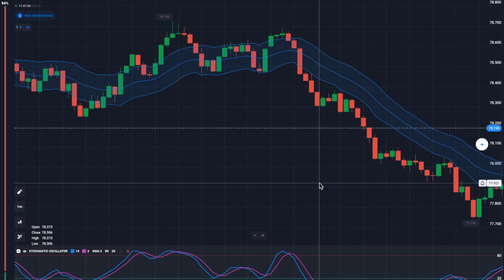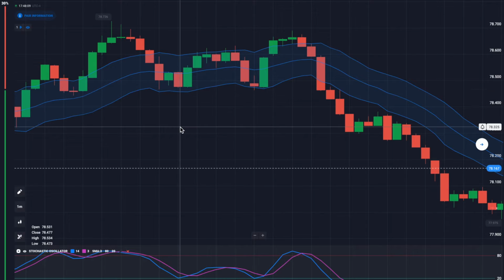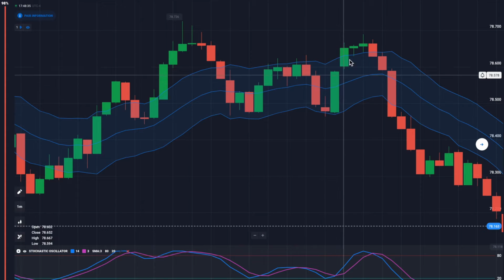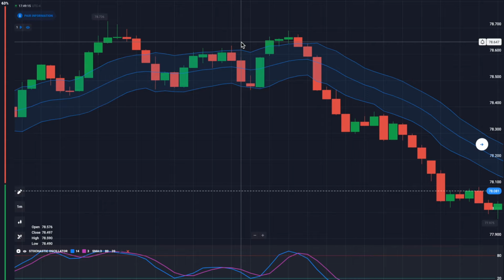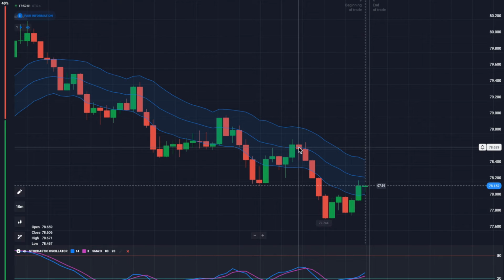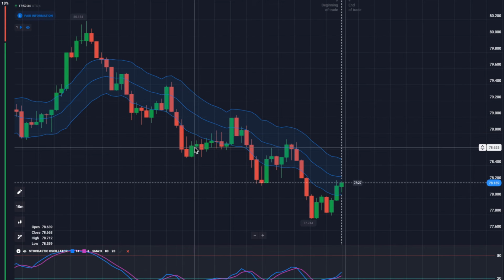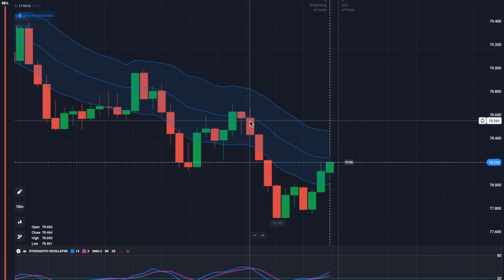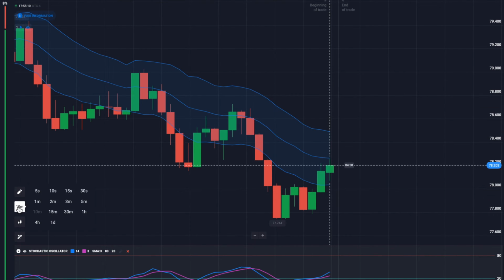The Importance of Viewing Higher Timeframes